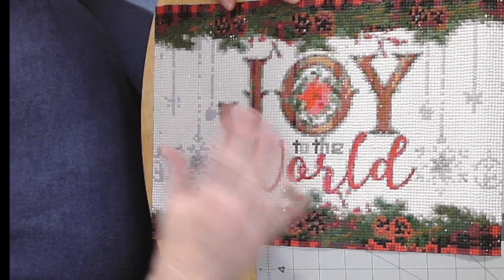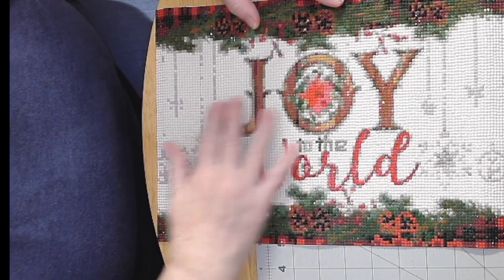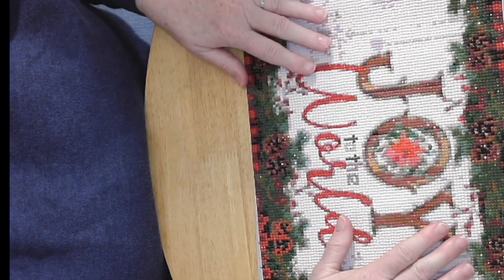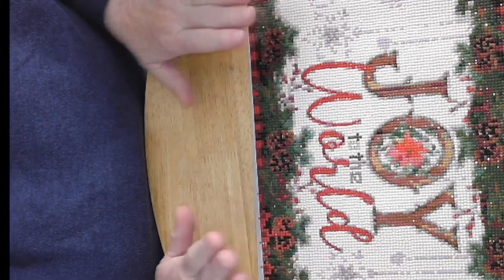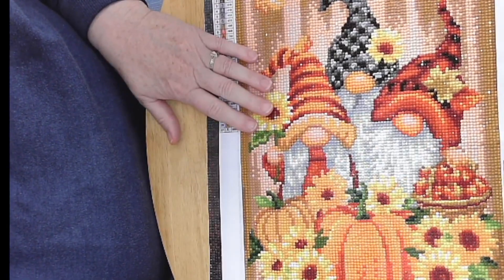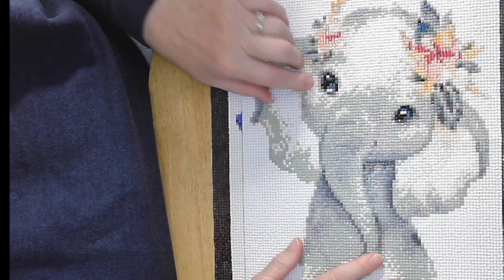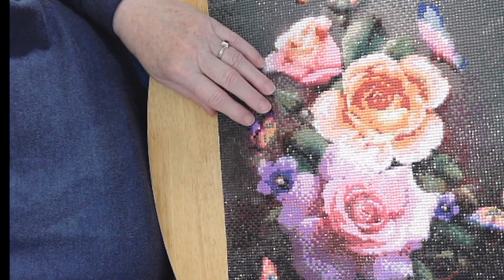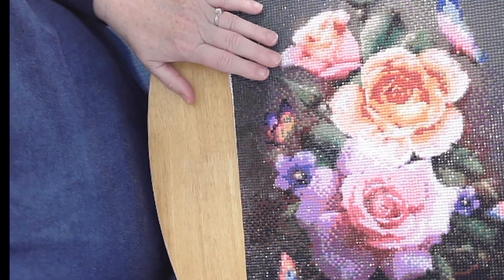Diamond Painting and Other Stuff with Sheila